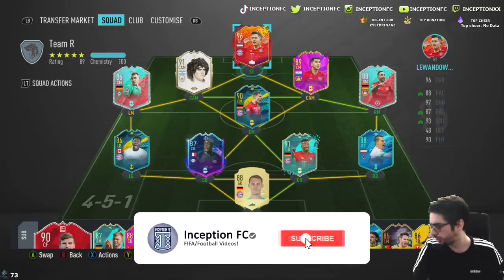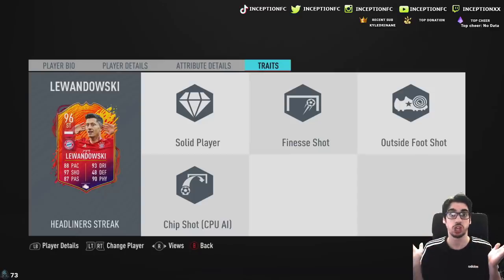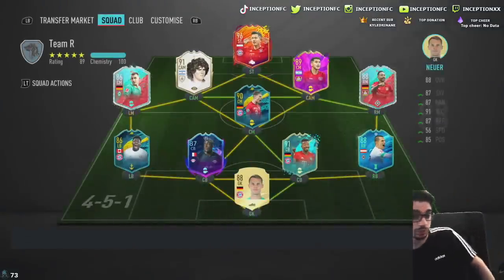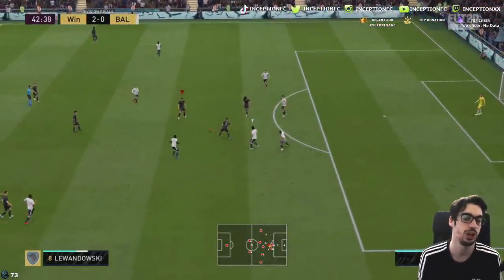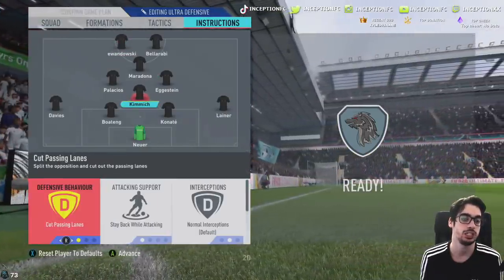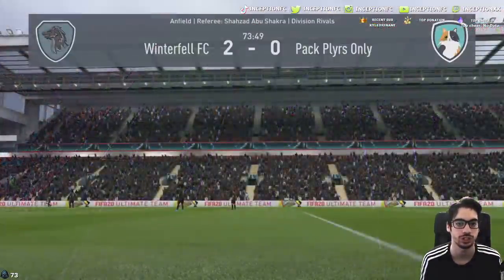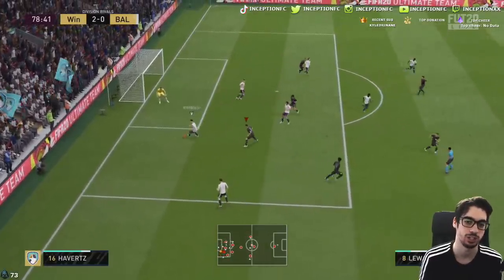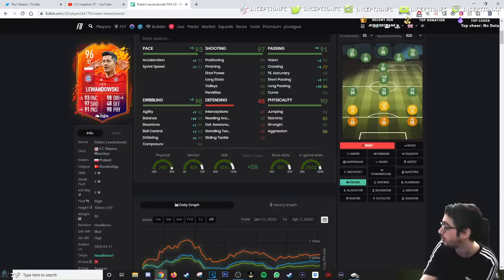DOUBLE UPGRADED 96 HEADLINERS LEWANDOWSKI PLAYER REVIEW! - FIFA 20 ULTIMATE TEAM